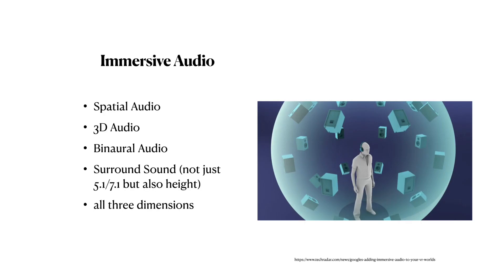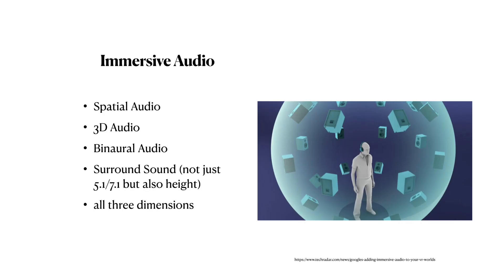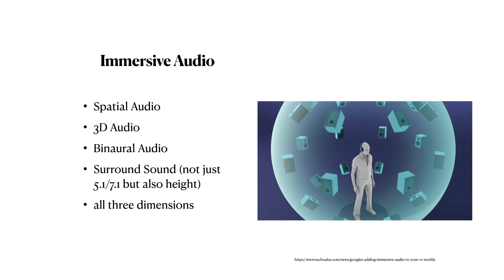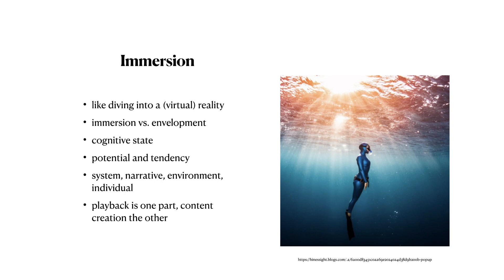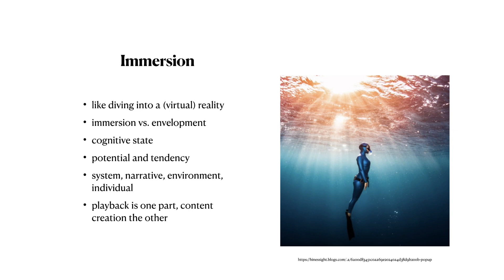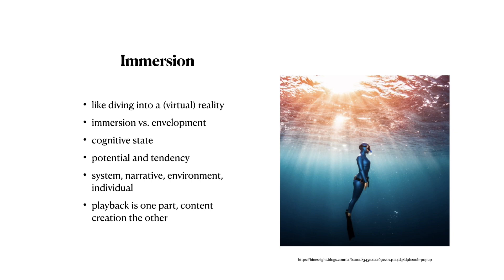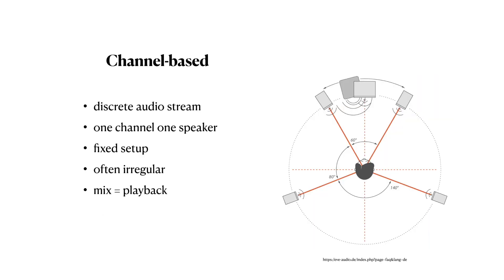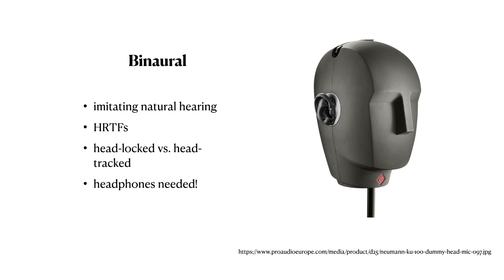What is immersive Audio?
What does the term immersive audio mean? How can it be produced and reproduced? This video gives a broad overview over the topic and is preceding my tutorial series about immersive audio production.

00:00 - Intro
01:21 - Immersion
04:22 - Channel based formats
05:33 - Object based formats
06:34 - Binaural